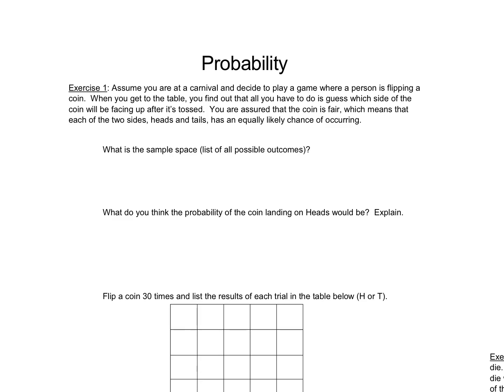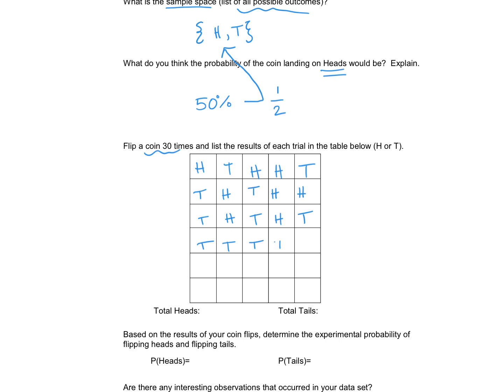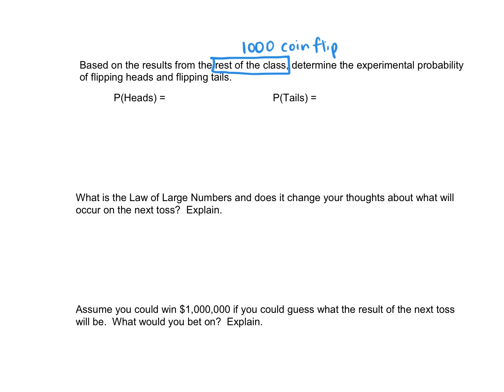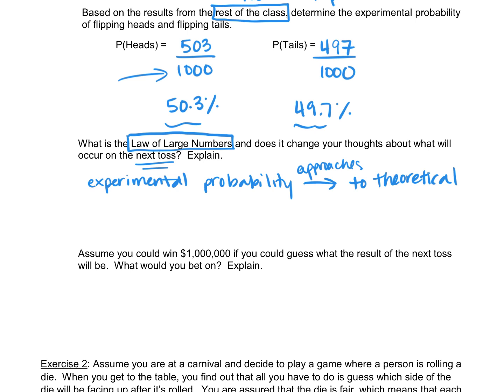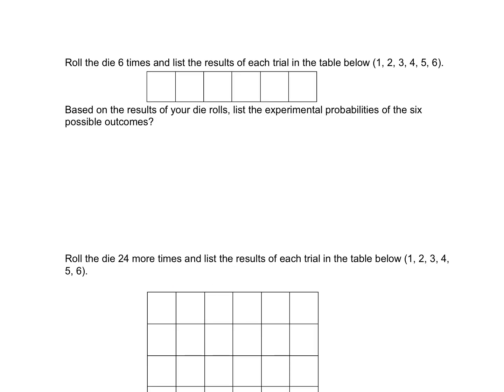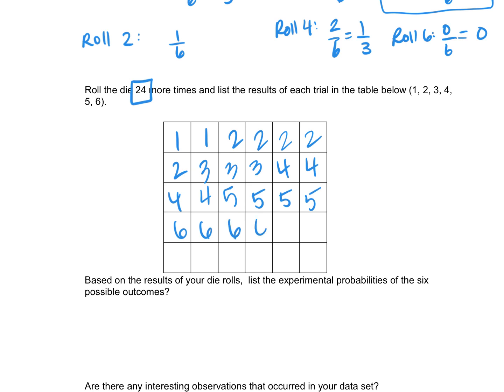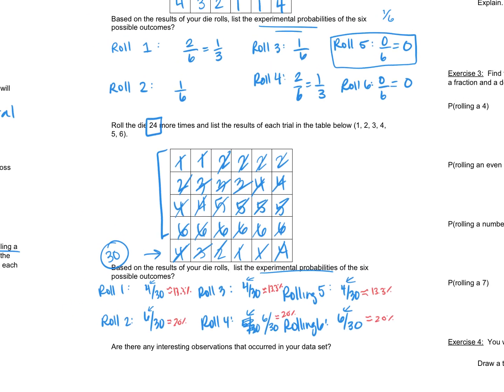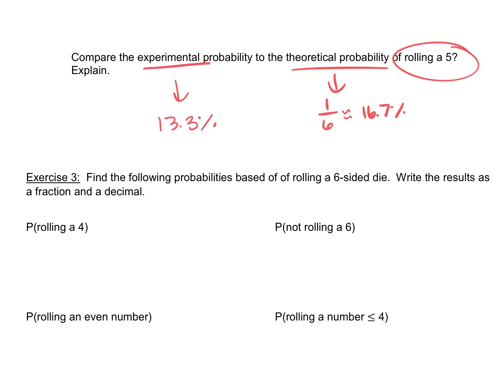💡 Activity Page: Probability Part 1.1